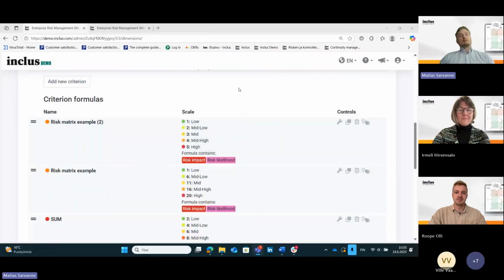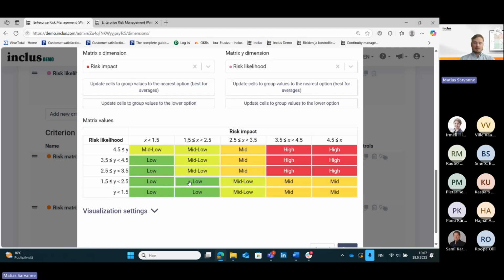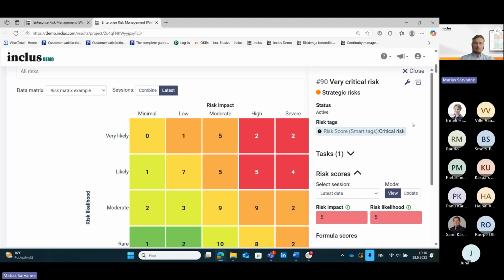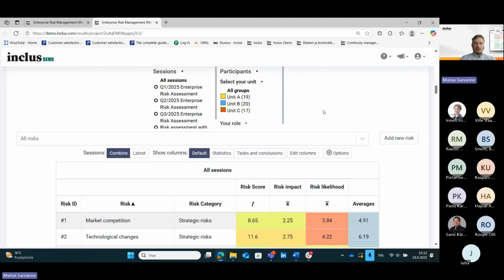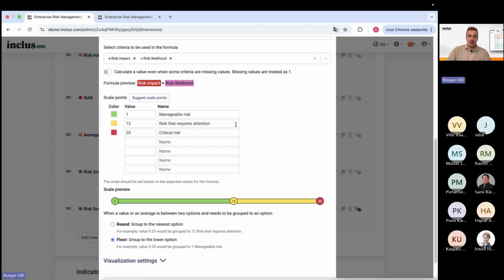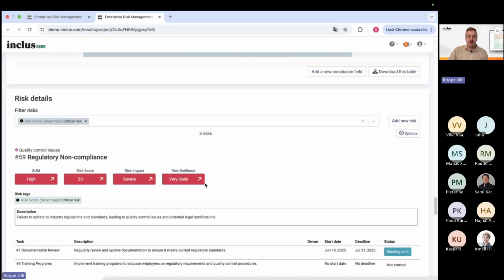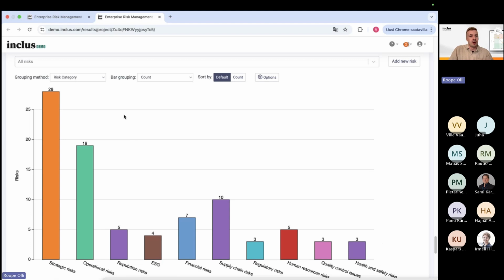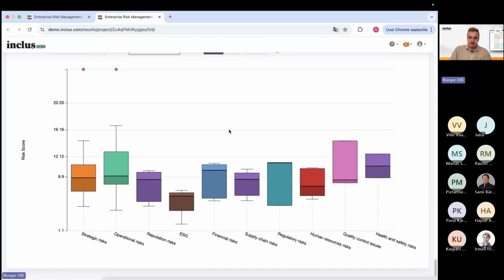Inclus webinar: Product update 5.13